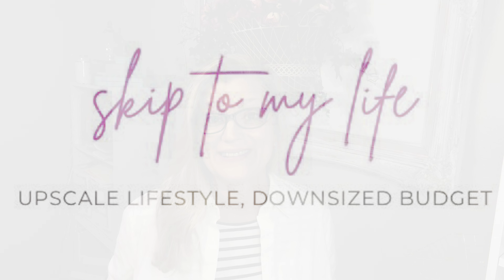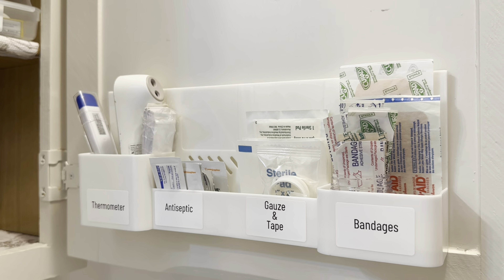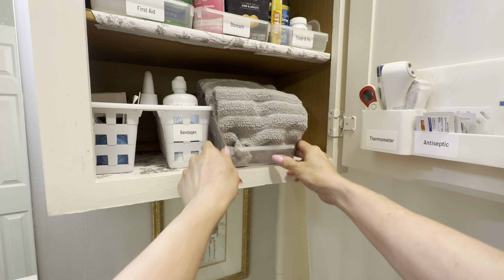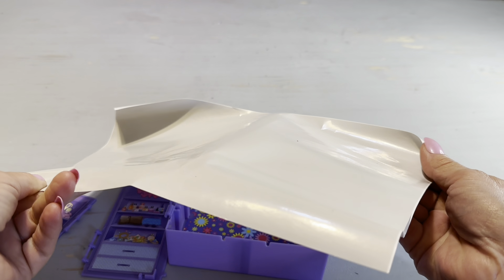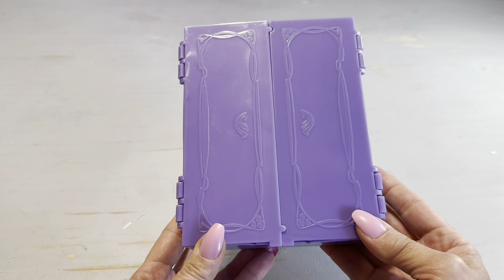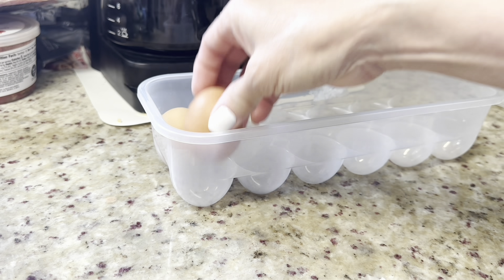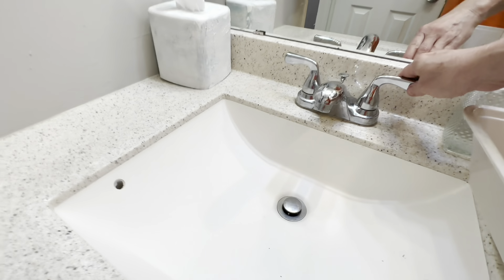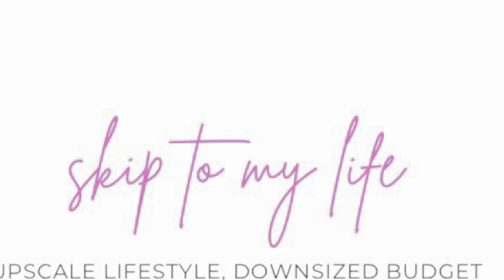GET ORGANIZED & STAY ORGANIZED/😱15 DOLLAR TREE Organizers you need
Tired of expensive organizers that don’t do the job? Here are my 15 DOLLAR TREE favorites for organizing even the most awkward spaces on an extreme budget!

Join my monthly email list and get a free set of household labels here: